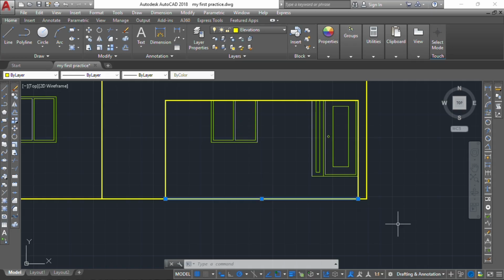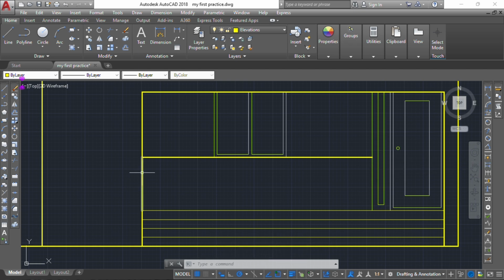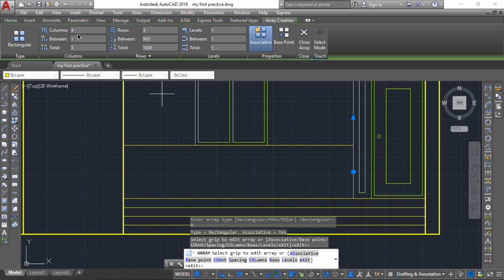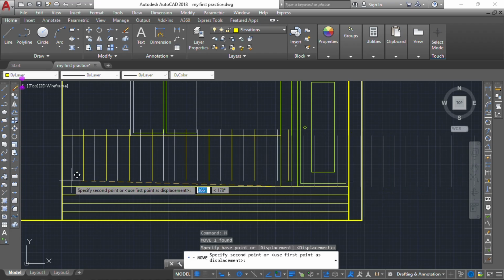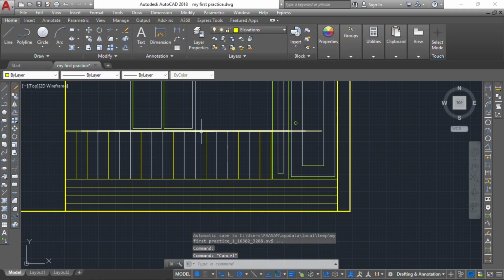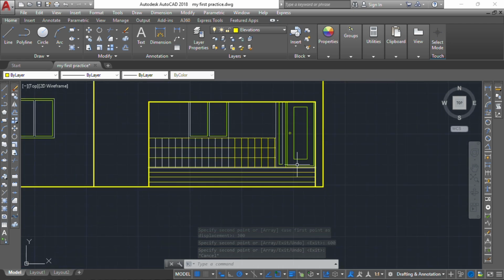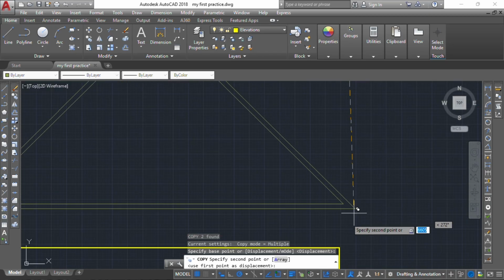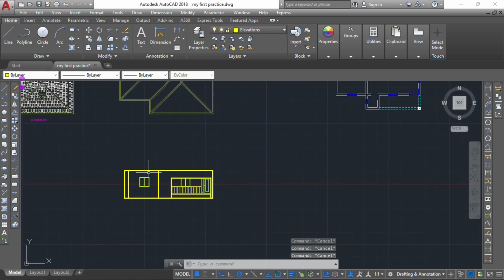AutoCAD for Beginners: 9b esigning The Elevations For The plan